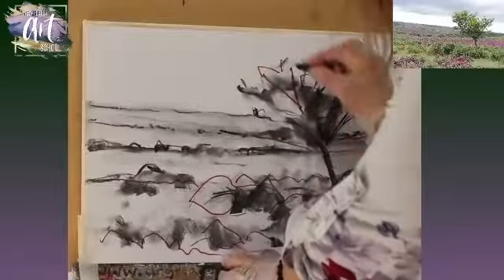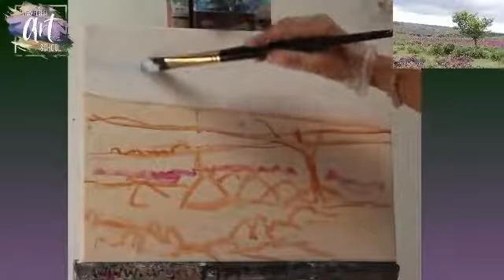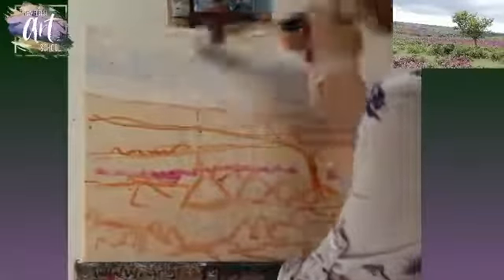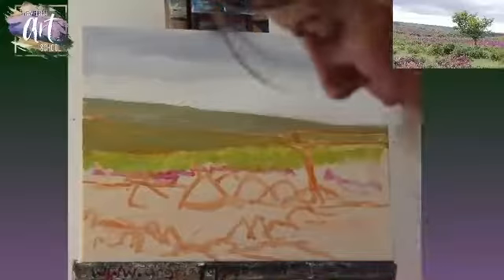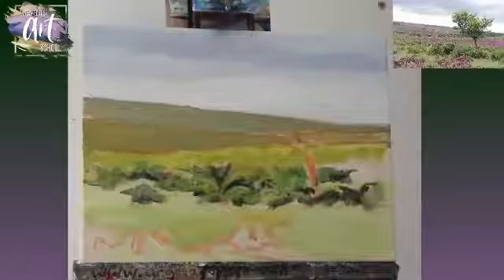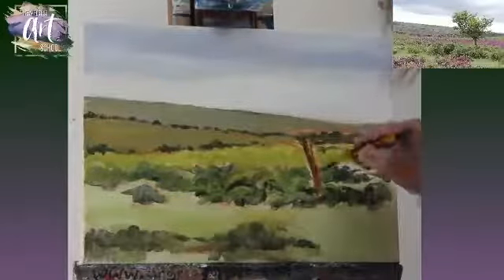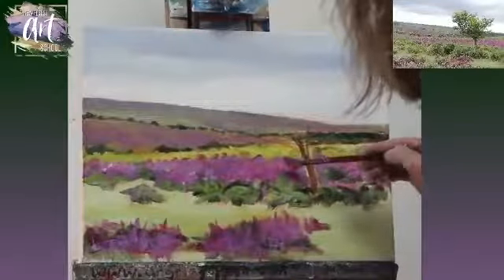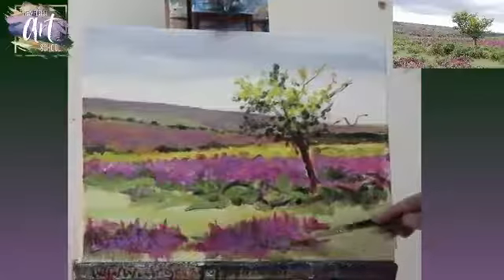New Forest landscape in acrylics made easy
Beginners/Improvers how to paint an acrylic landscape. Live demonstration with tips about brushes, colour mixing, paints and process -thorough explanation at every stage of the painting.
This is a live recording of a typical Zoom demo hosted by the New Forest Art School